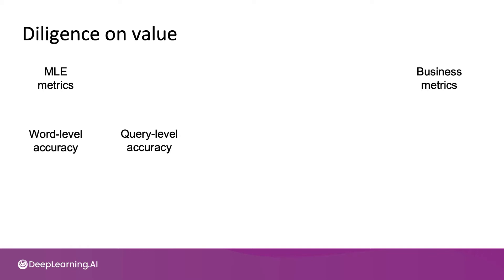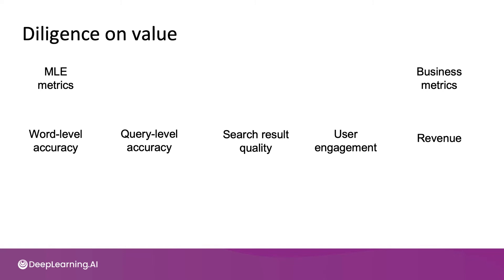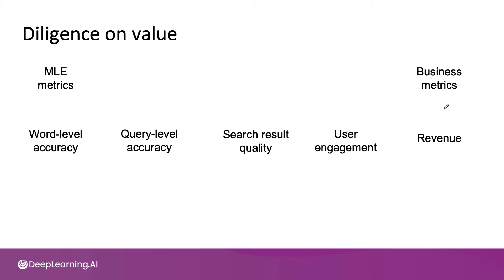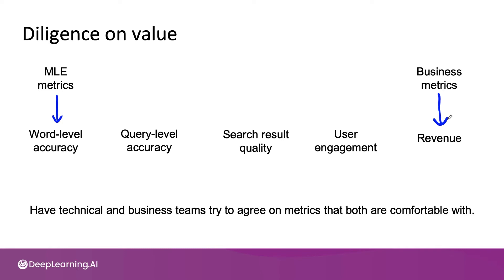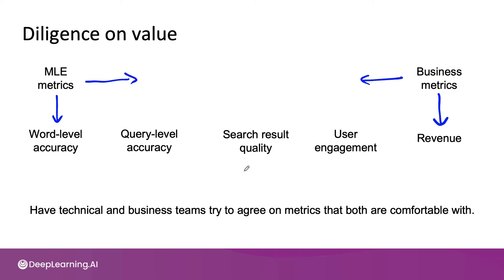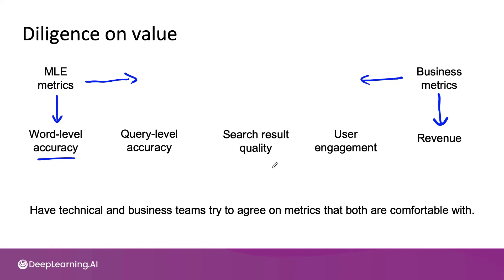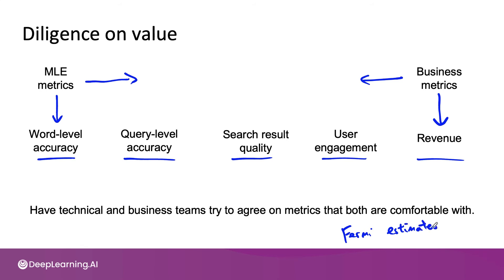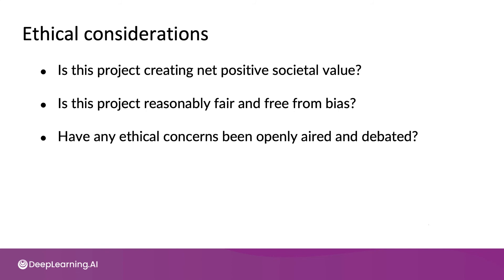#39 Machine Learning Engineering for Production (MLOps) Specialization [Course 1, Week 3, Lesson 15]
This is a video from Course 1, Week 3, Lesson 15 video on "Diligence on value".